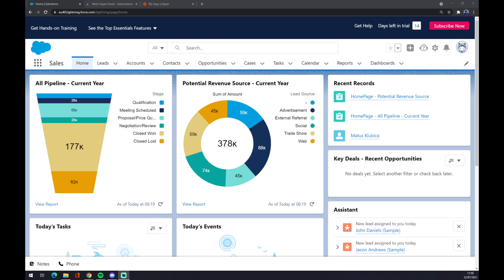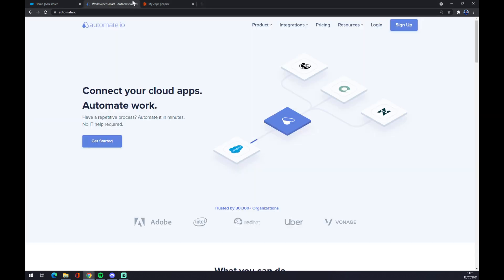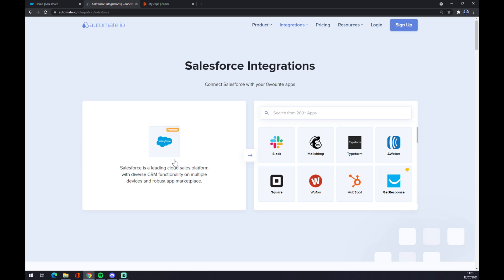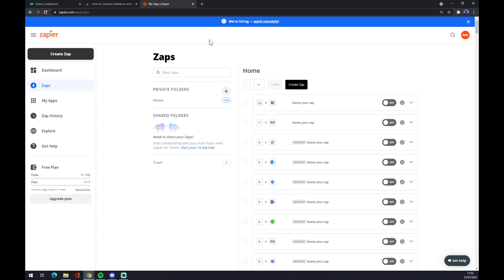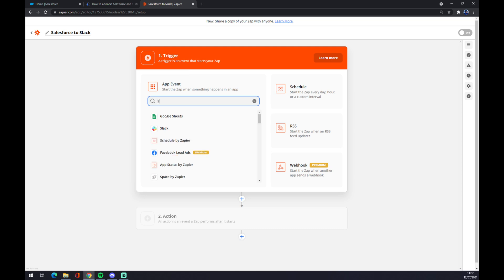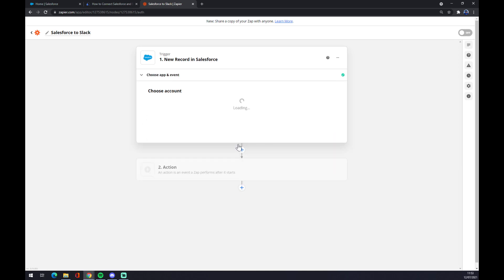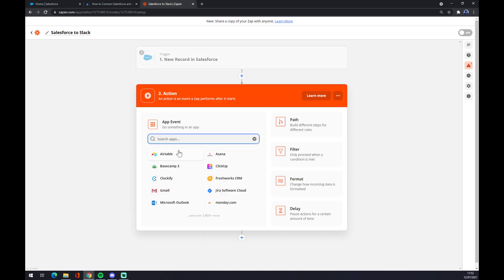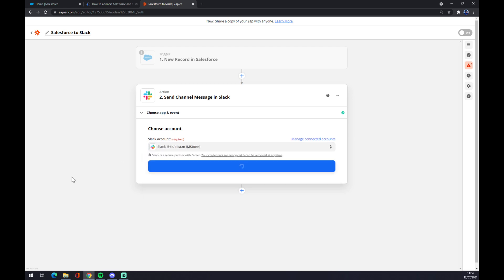How to Integrate Salesforce with Zapier